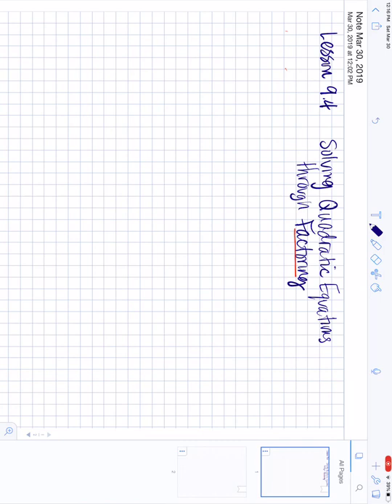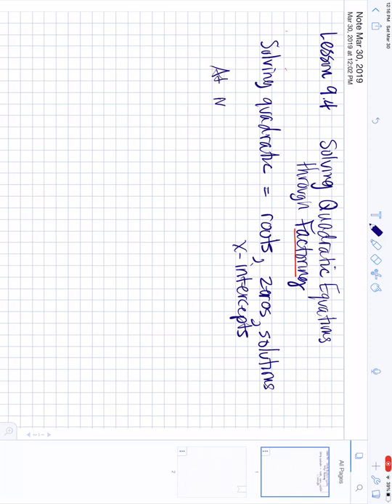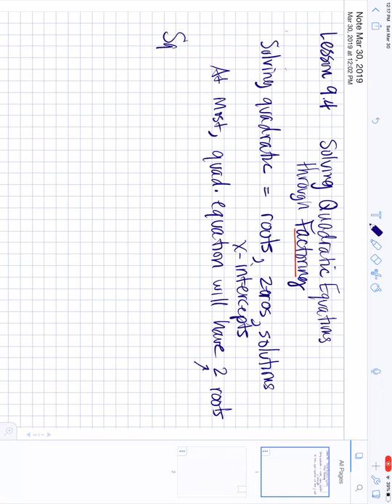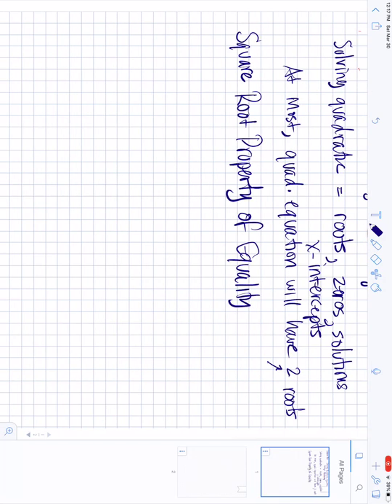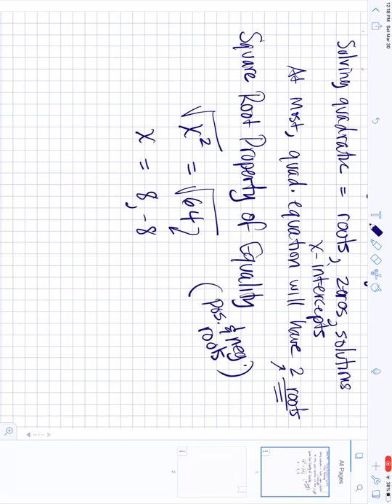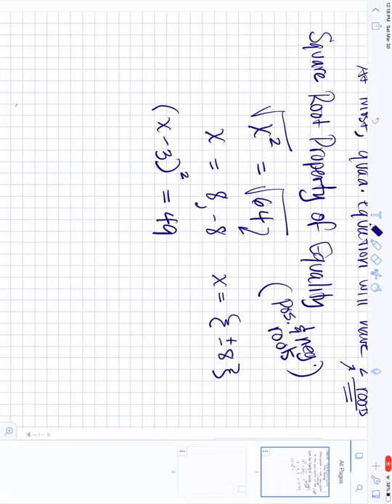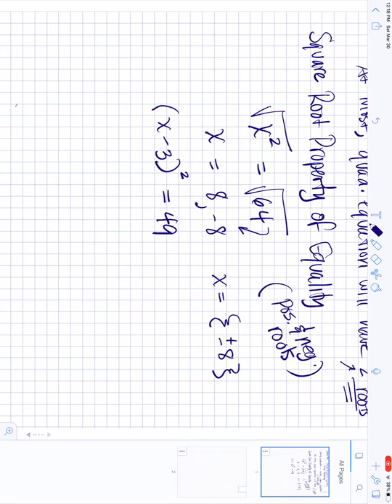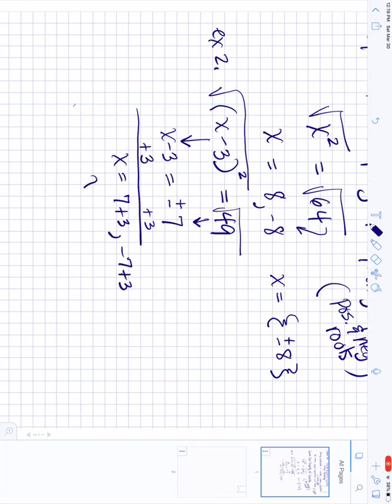Algebra, Lesson 9 4 Part I